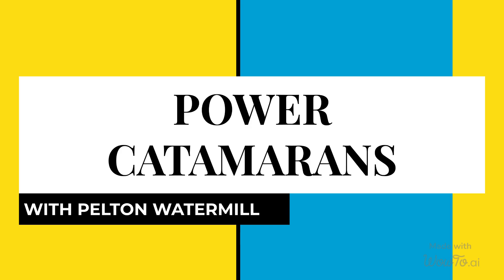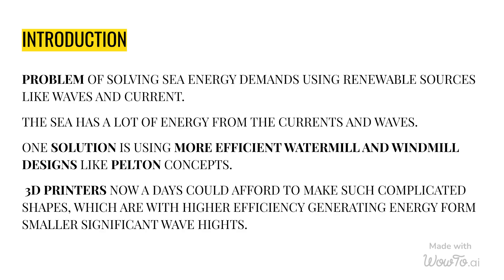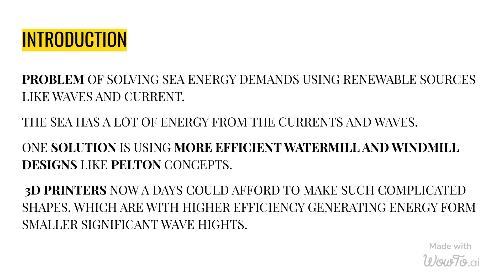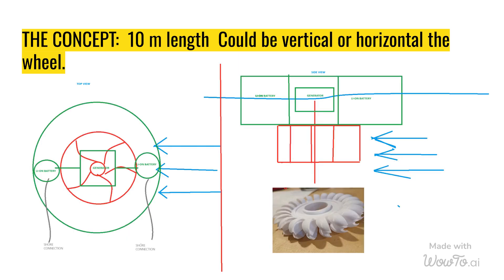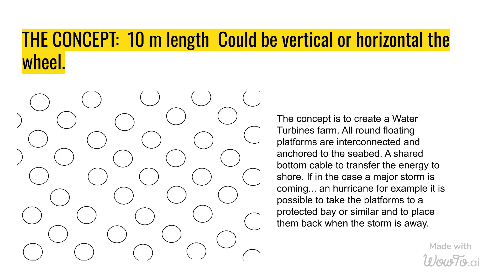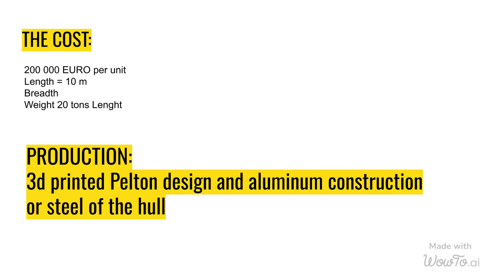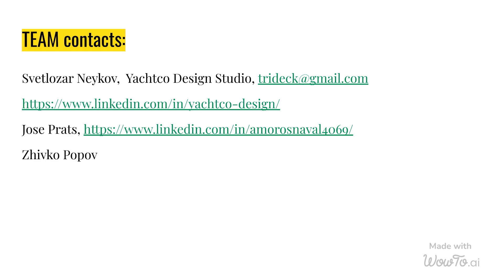Water windmill catamarans